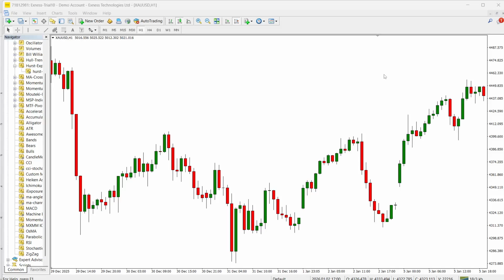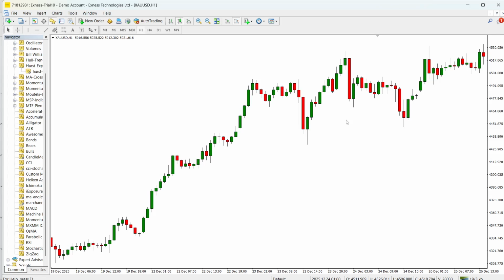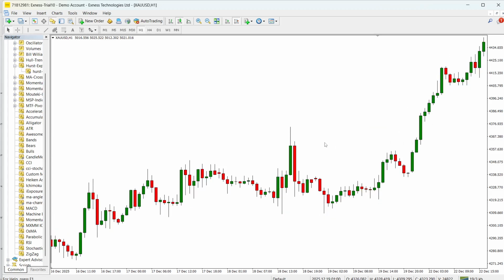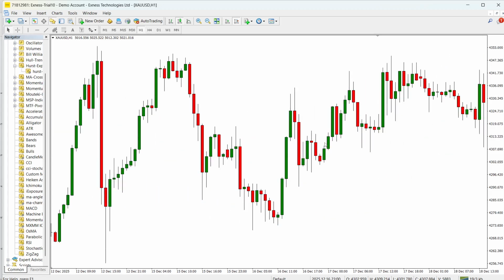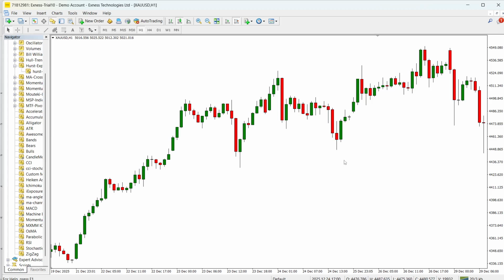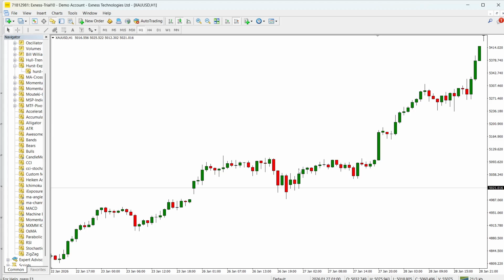ICT Bullish Order Block Strategy – Identifying Institutional Buying Zones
The ICT Bullish Order Block Strategy focuses on identifying specific price zones that the ICT framework considers as areas of institutional buying interest. An order block is typically the last bearish candle before a significant bullish move, and traders study these zones as potential areas of future price interaction.
In this video, you will learn how to identify bullish order blocks on a chart, understand the theory behind why they may be significant, and see the practical considerations of this analytical approach.